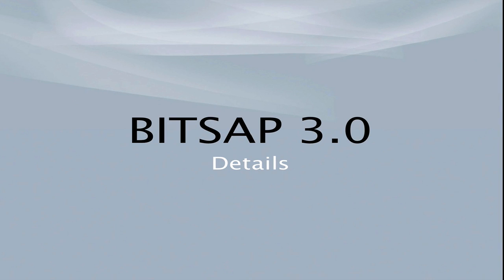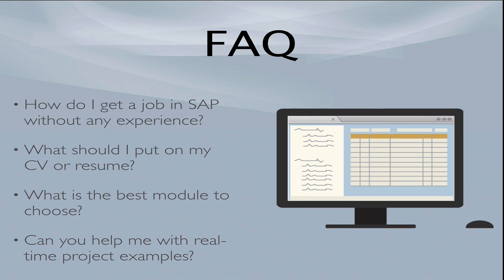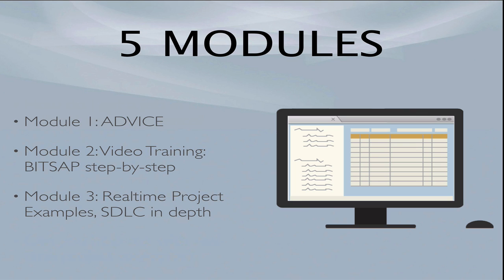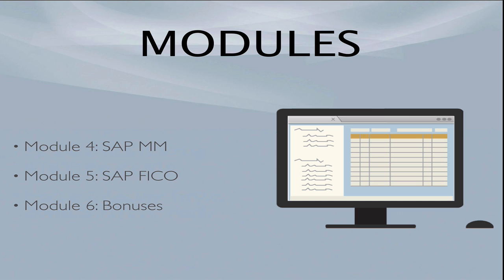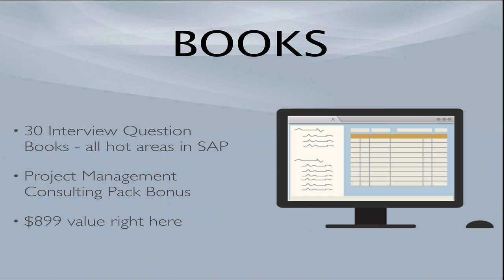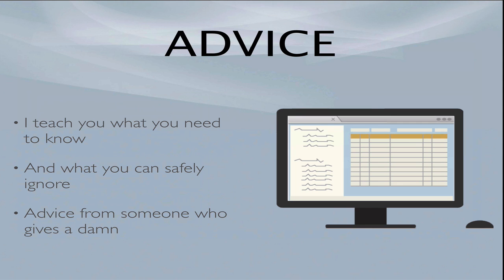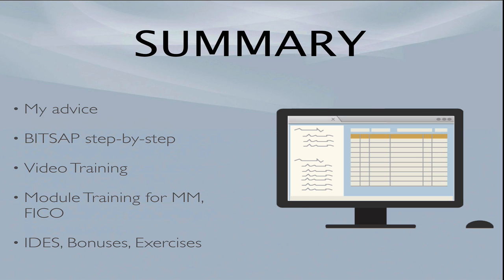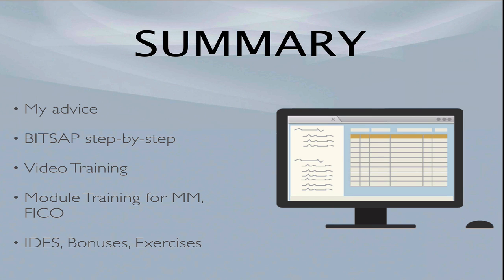Breaking into SAP 3.0 - Full Details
SAP training expert Jim Stewart explains all of the details you need to know about the program.